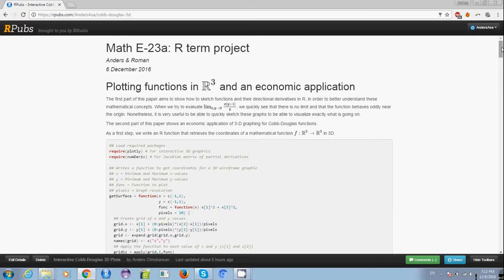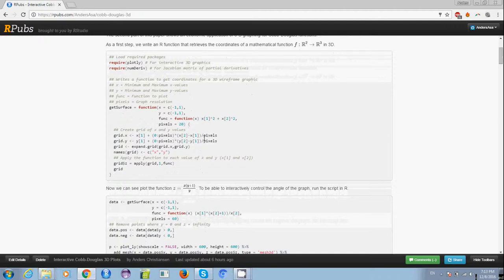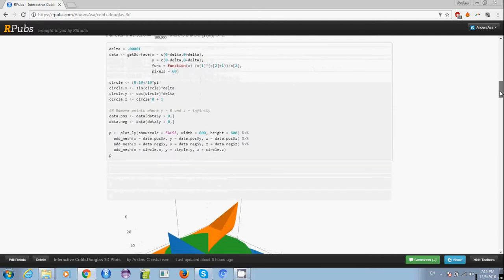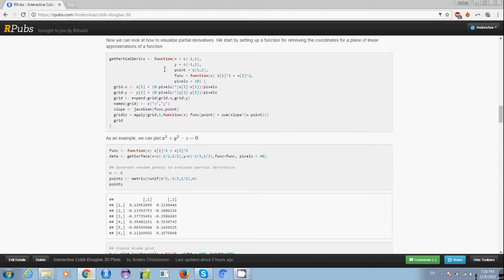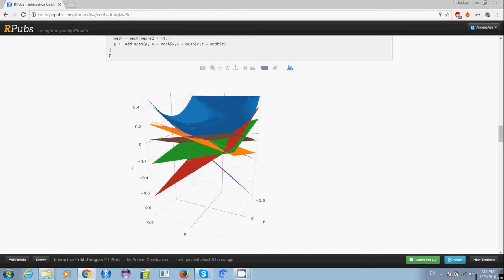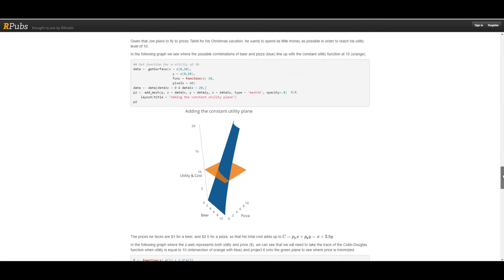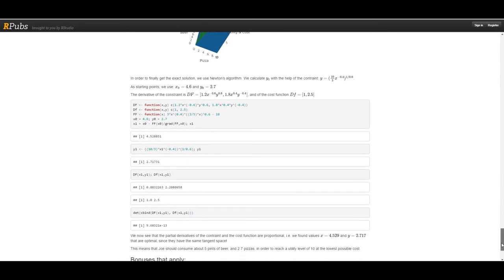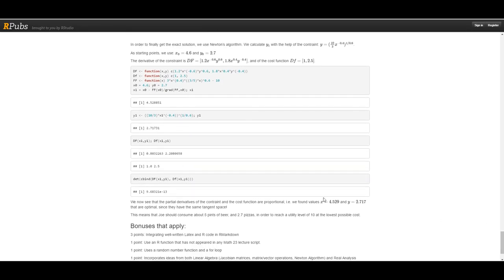Real Analysis Term Project